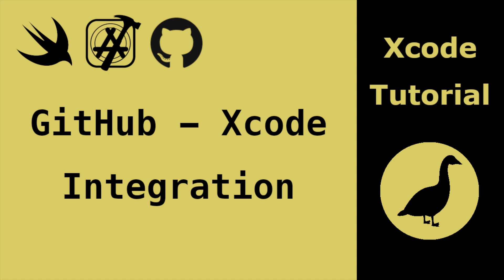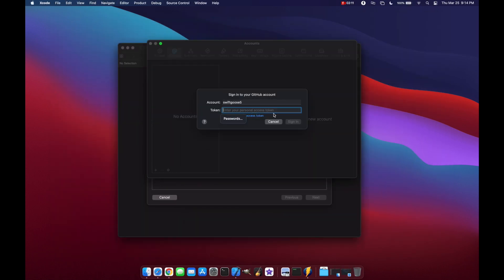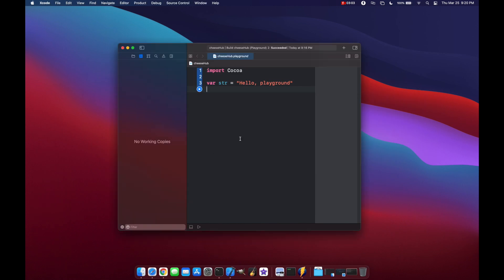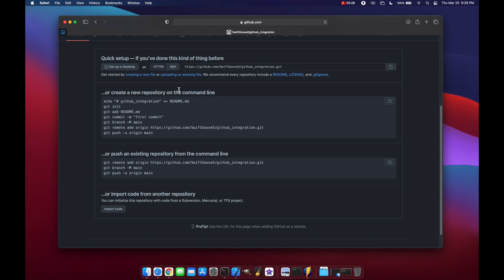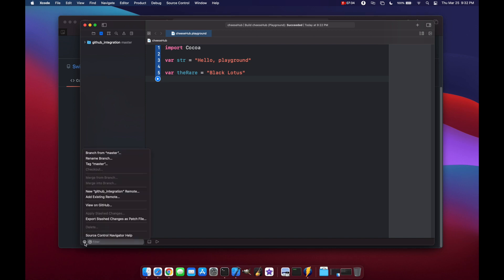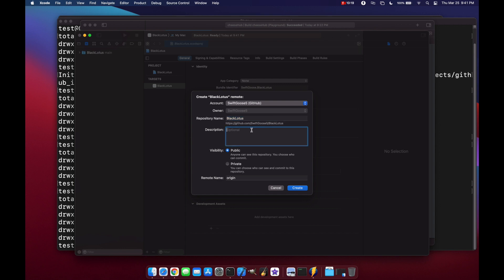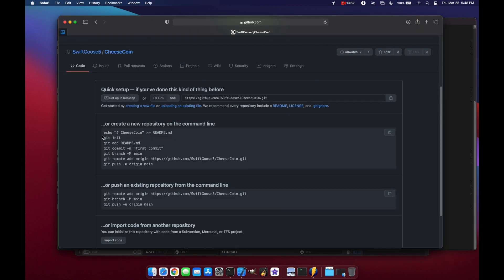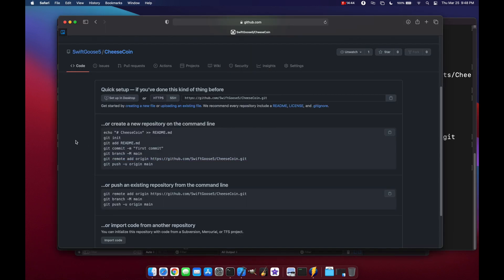Xcode Tutorial: GitHub integration, Personal Access Tokens, and Xcode repo creation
In this Xcode and Swift tutorial video we'll look at GitHub integration, namely:
1) Adding your Git account
2) Creating a Personal Access Token (PAT) in Xcode
3) Creating a new repository(repo) from a Playground
4) Adding a git repo to a new Xcode Project
5) Adding a new git repo for Xcode via the terminal

00:00 Intro
00:18 Add Git account
00:55 Creating a Personal Access Token
02:00 New repo for playgrounds
07:30 Add Git to new Project
10:59 Add Git repo via Terminal
13:14 End

Mac Key Legend:
⌘ : Command (CMD)
⌥ : Option (OPT)
⌃ : Control (CTRL)
⇧ : Shift (SHFT)
␣ : Space (SPCE)

Keyboard shortcuts:
⌘ + , : open Xcode Preferences
⇧ + ⌥ + ⌘ + N : open a new Xcode Playground
⇧ + ⌘ + N : open a new Xcode Project
⌘ + 2 : open Source Control tab (in Playground/Project)
⌥ + ⌘ + C : commit changes to Source Control

and

Mr. Macintosh
and